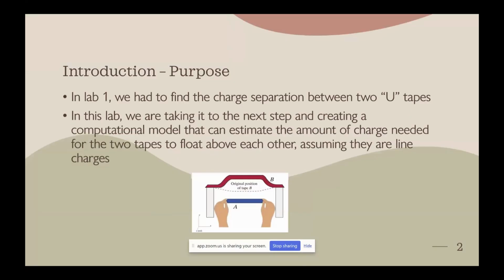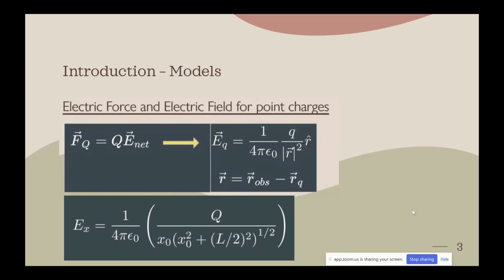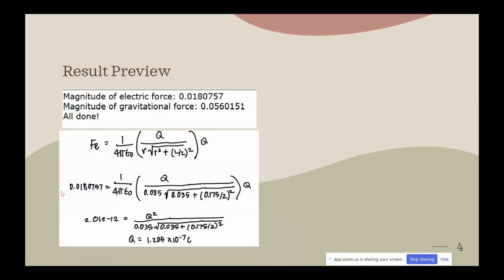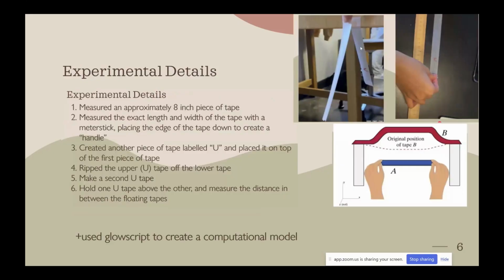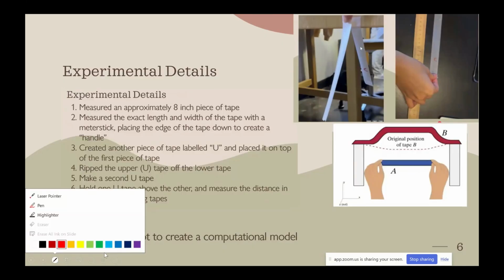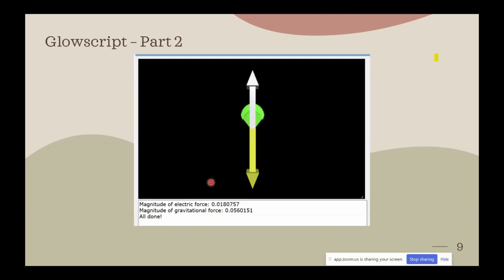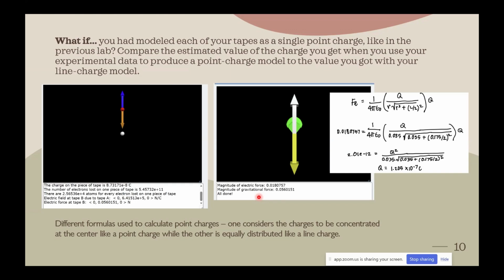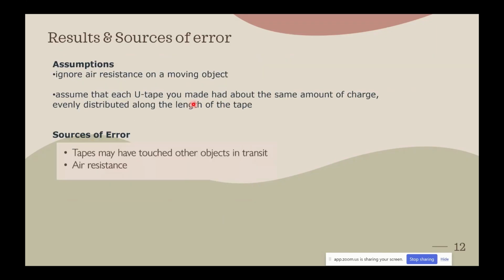Phys 2212 Lab 2 - Shreya Dhara